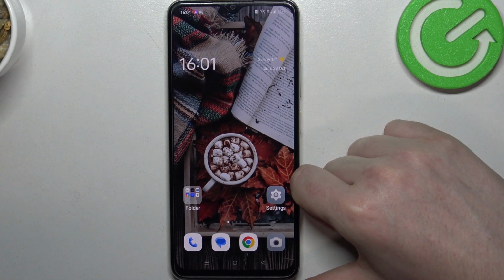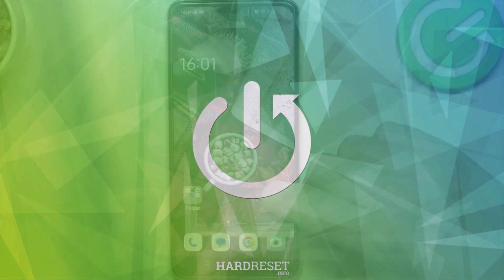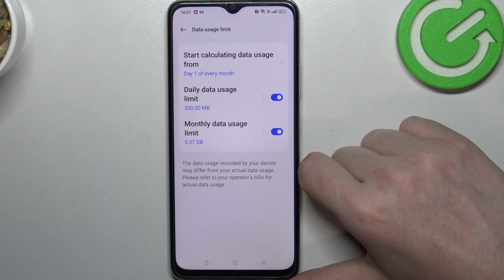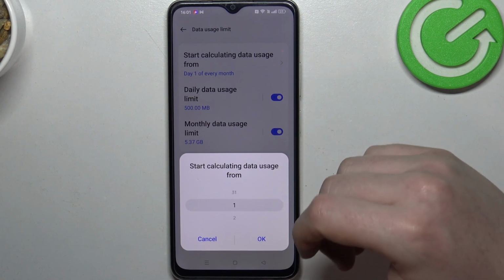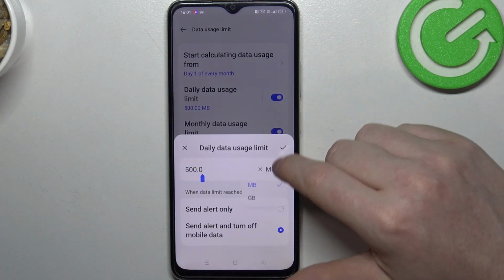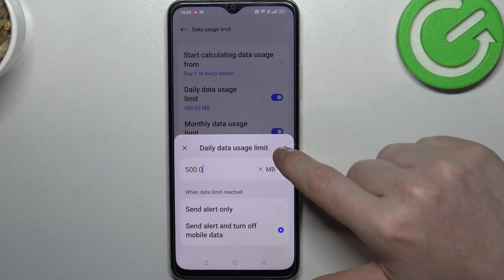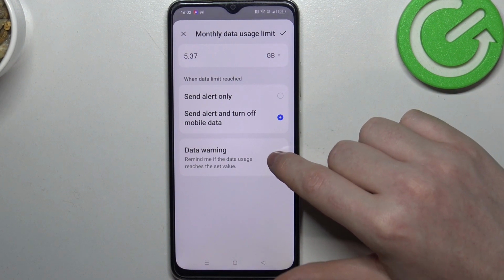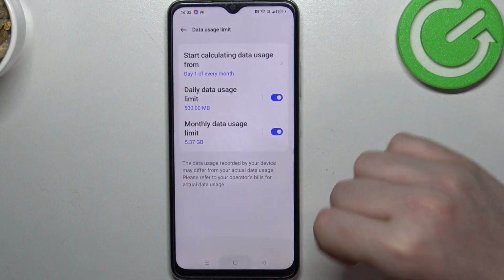How Set Mobile Data Limit on OPPO A2x?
Explore the hassle-free process of setting a mobile data limit on your OPPO A2X with this tutorial. Managing data usage is crucial to avoid exceeding your plan and incurring extra charges. Learn how to take control of your mobile data consumption by configuring limits that align with your usage patterns. Follow the straightforward steps outlined in this guide to optimize your data usage on OPPO A2X.

How can OPPO A2X users easily set a mobile data limit on their devices?
What are the step-by-step instructions for configuring mobile data limits on OPPO A2X?
Why is it important for users to set a data limit on their mobile devices?
Can users customize their data limits based on their individual usage patterns?
Does setting a mobile data limit contribute to better data management on OPPO A2X?